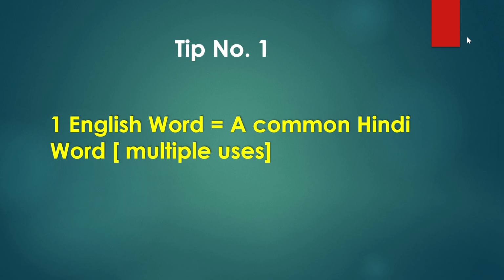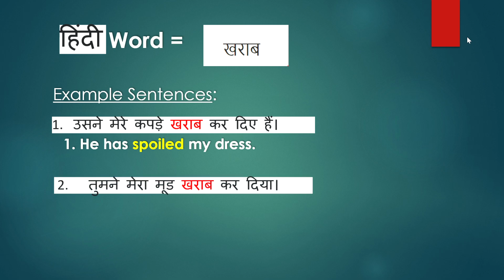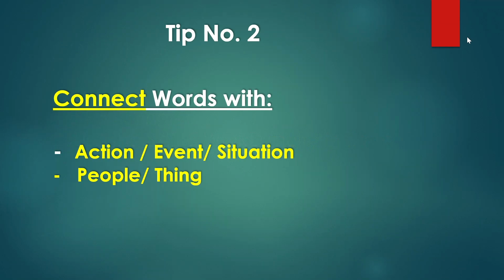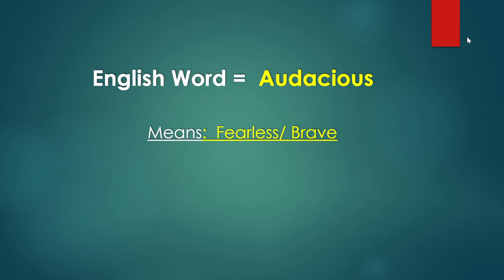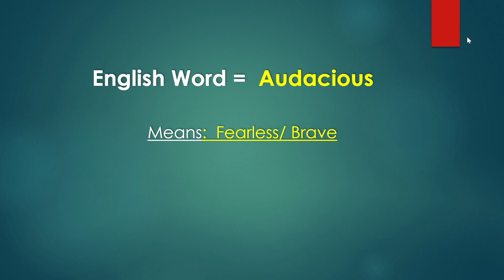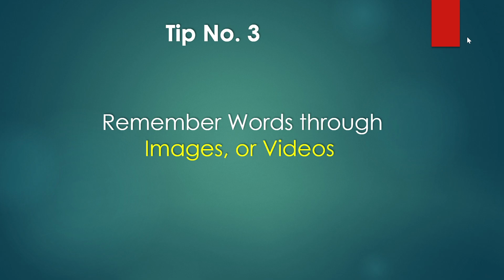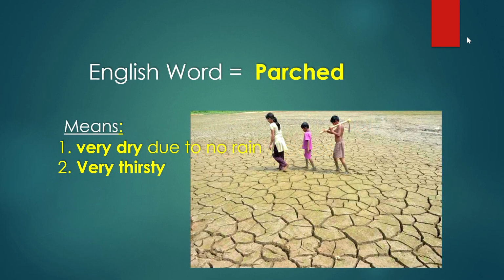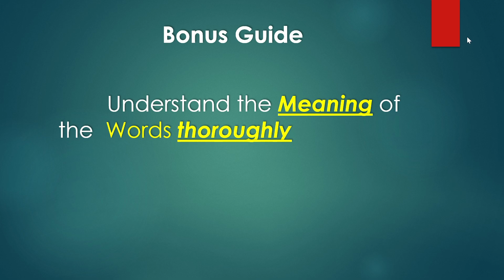How to Learn & Memorize English Vocabulary for " Lifetime"!! Learn With EME :D | 3 MASTER TIPS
Hello, guys
In this video, I have shared 3 master tips that will help you to remember the vocabulary for a lifetime or a long period of time!!

Make sure you put these tips into practice to get outstanding results.